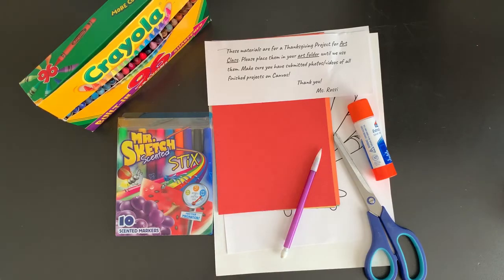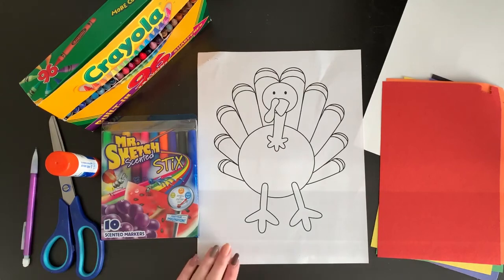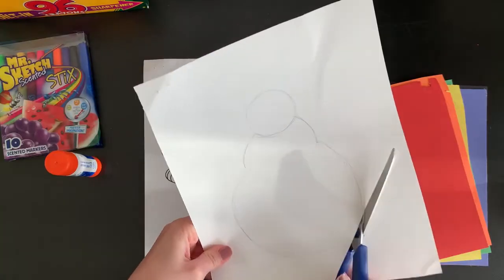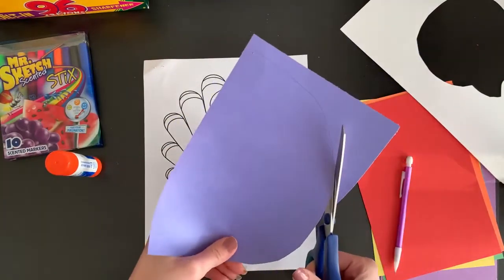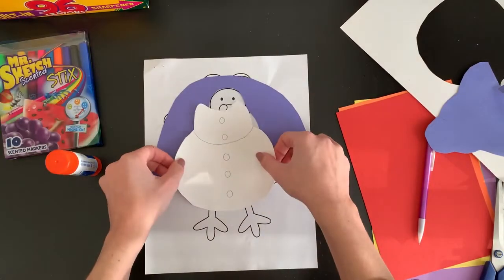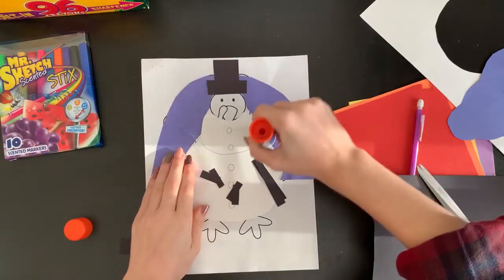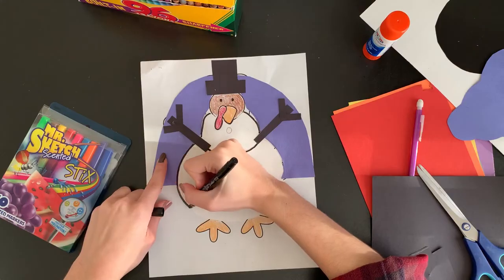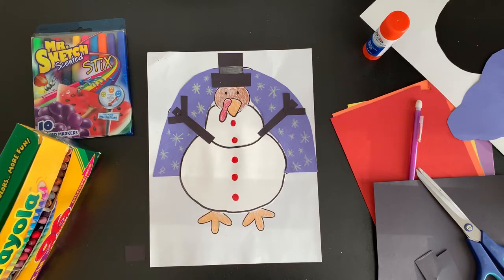Disguise a Turkey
Hello Artists! Follow this video to disguise a turkey as a snowman for Thanksgiving.